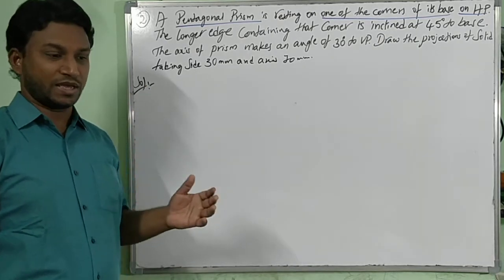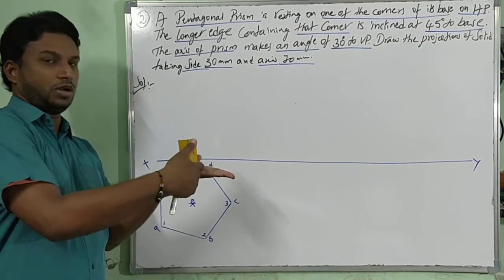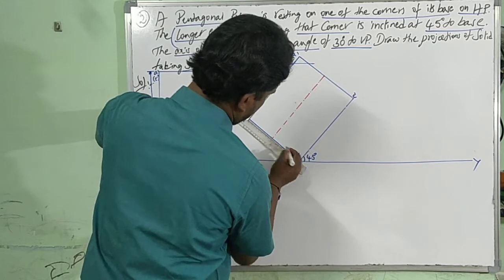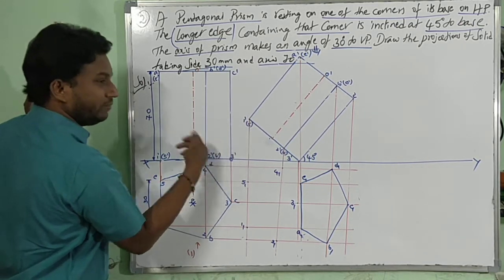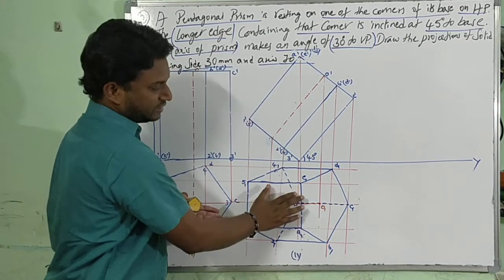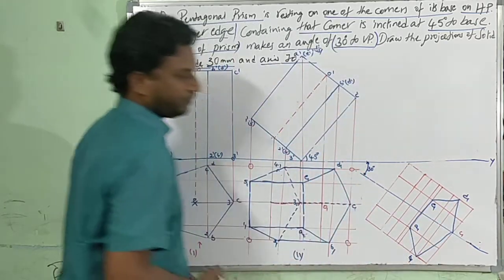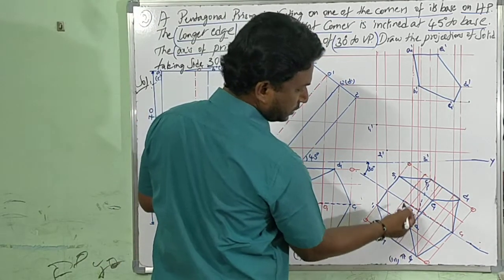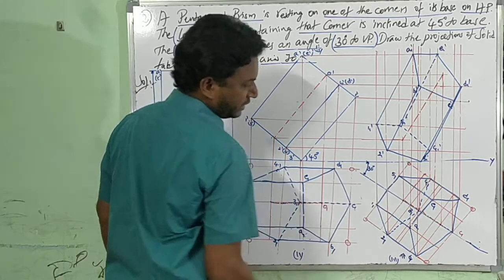Projections of Solids - II_Problem_2